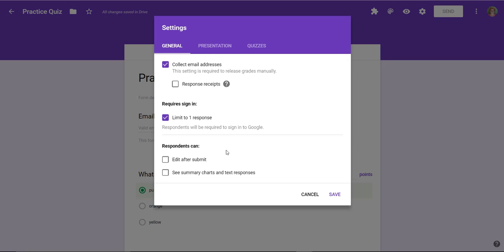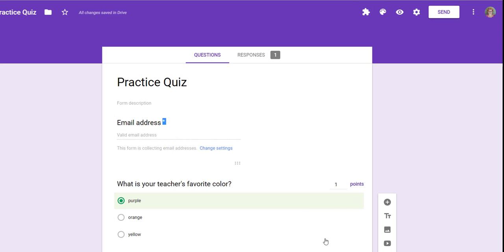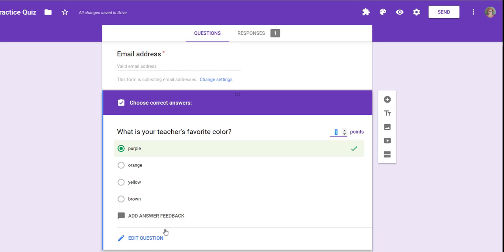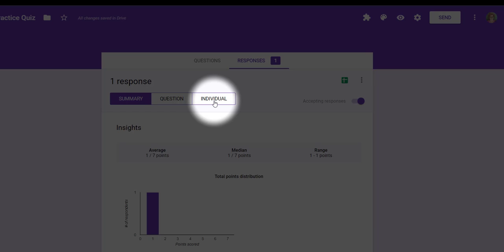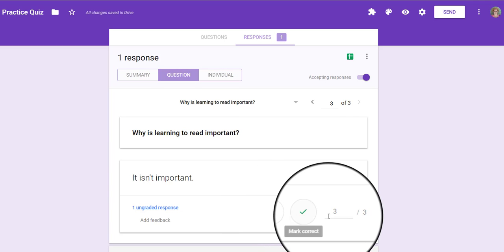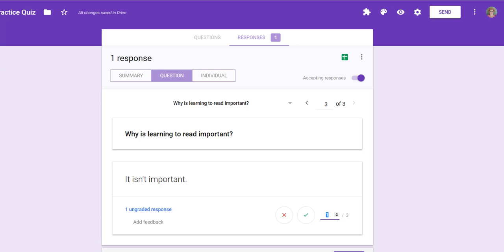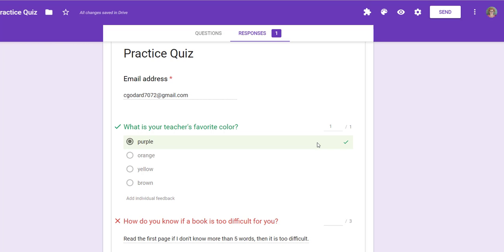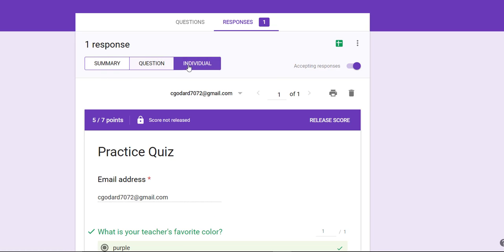Google Form with Feedback